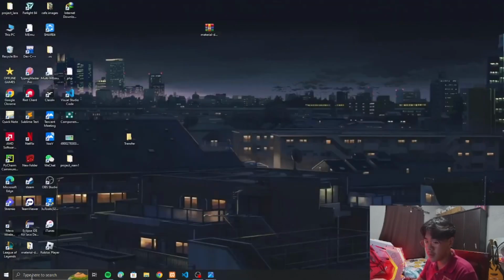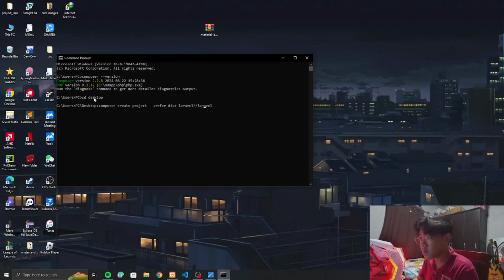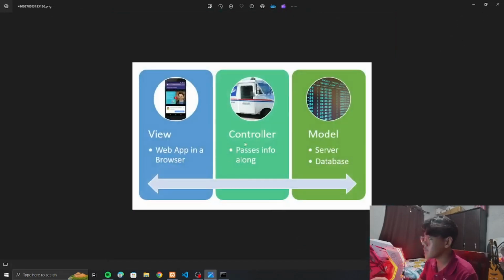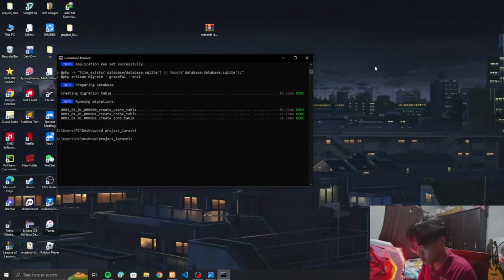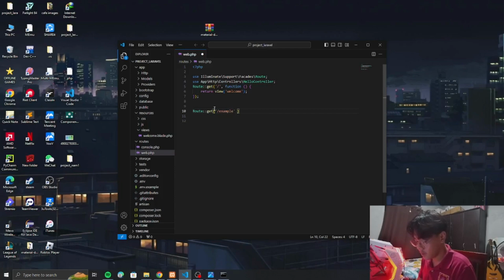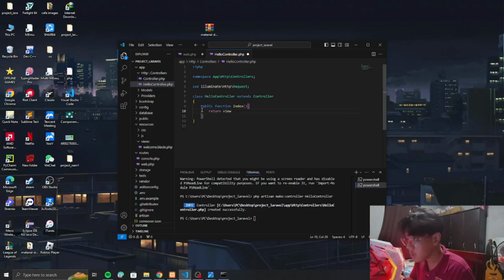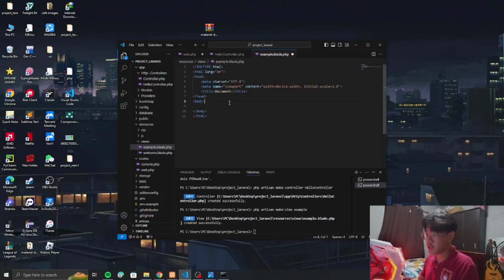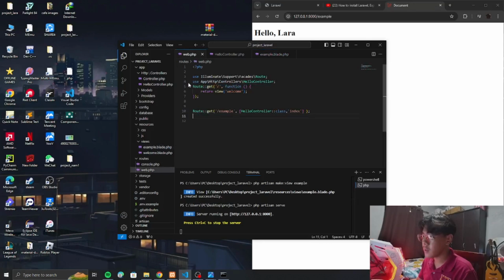How to Install Laravel, Explaining MVC Functions, How to Create a Route, Controller, and Blade Fire